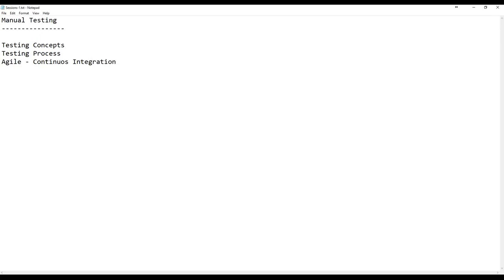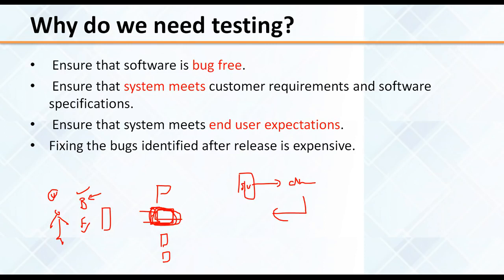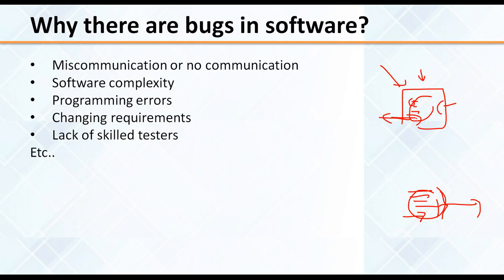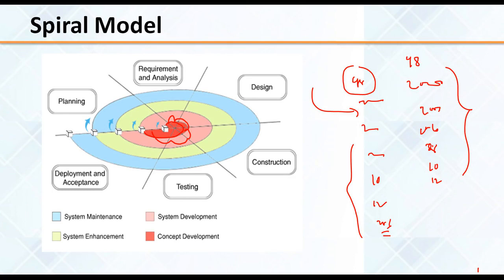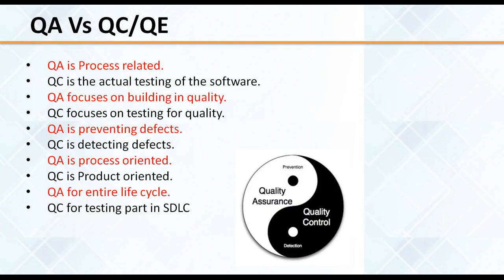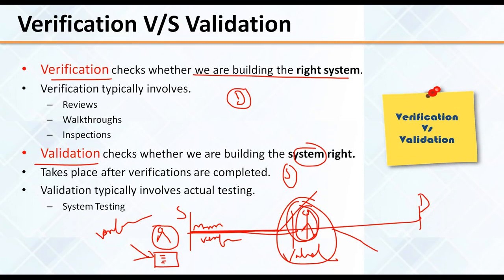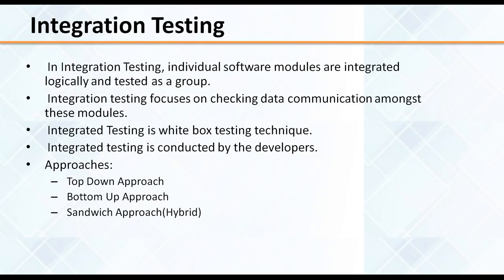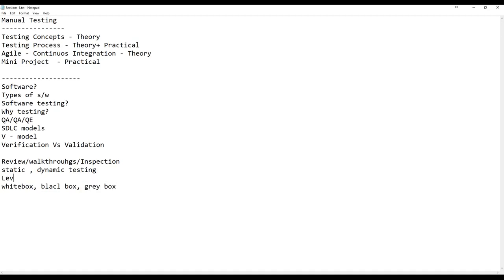Manul Testing Tutorial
What is Manual Testing, what is softwear testing, SDLC Models,  Types of  Manual Testing Topics